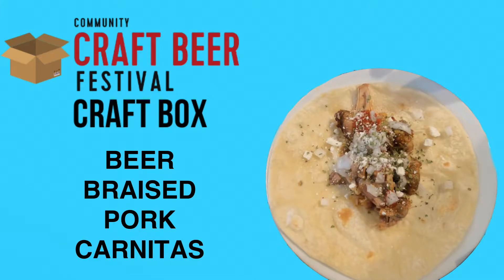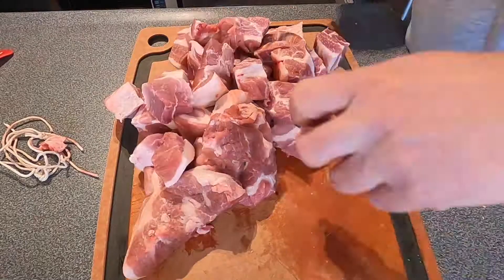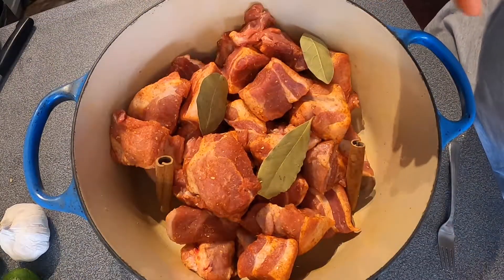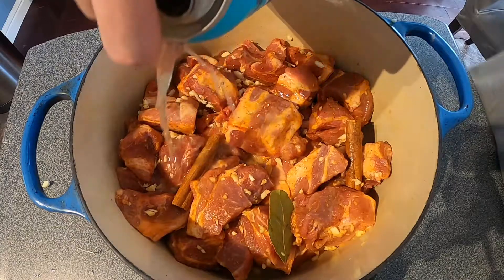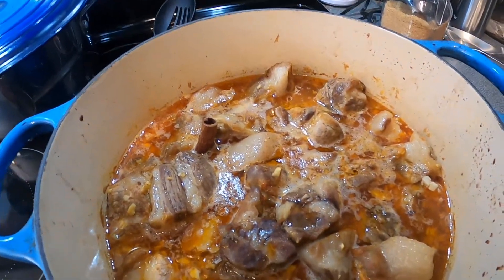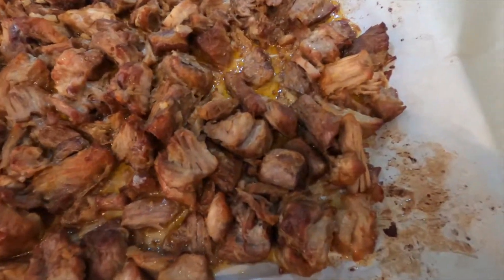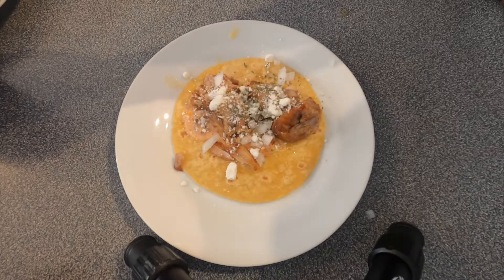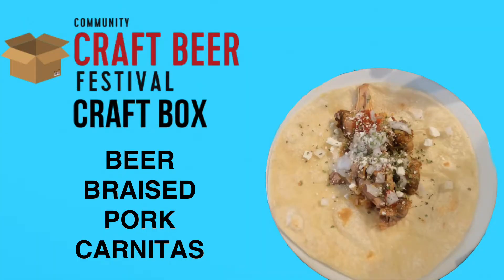Craft Beer Box Monthly Recipe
The Craft Beer Box presents it's monthly recipe. This months recipe is Beer Braised Pork Carnitas.